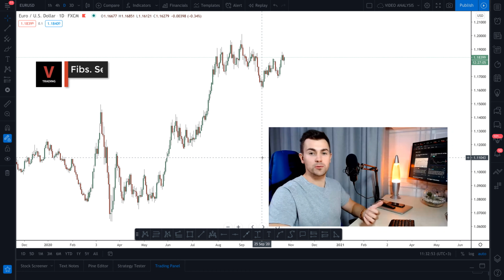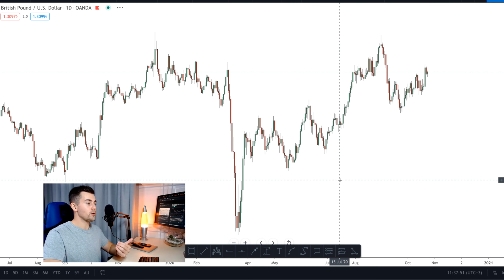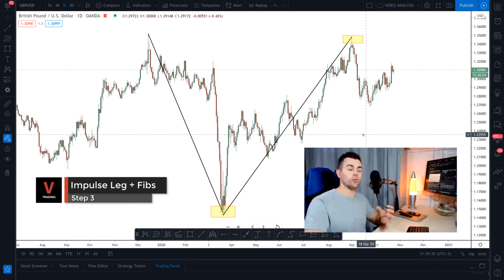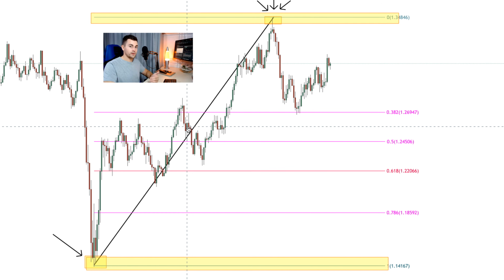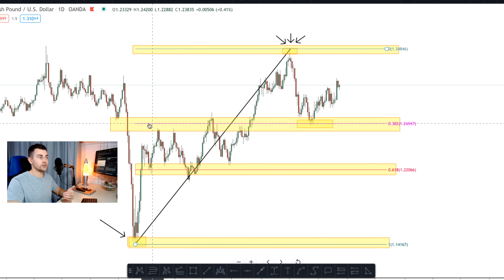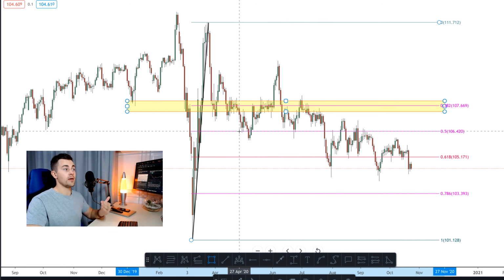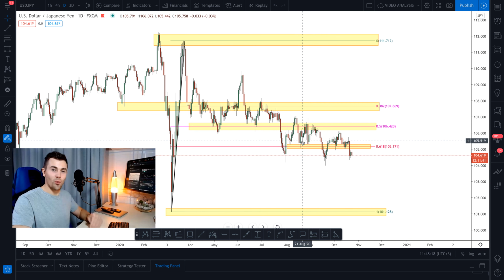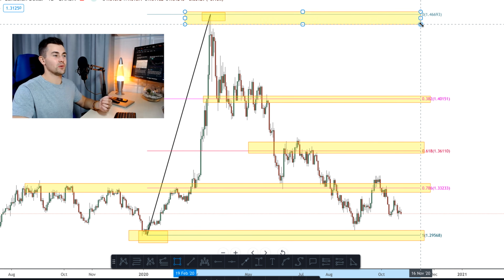Learn to Find KEY LEVELS with FIBONACCI. Simple & Efficient Strategy (support & resistance)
BIO